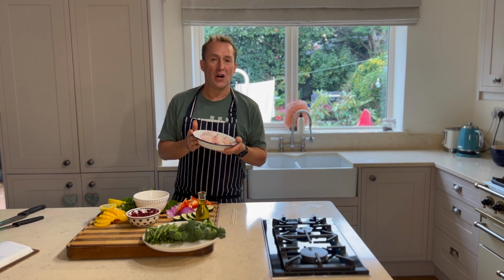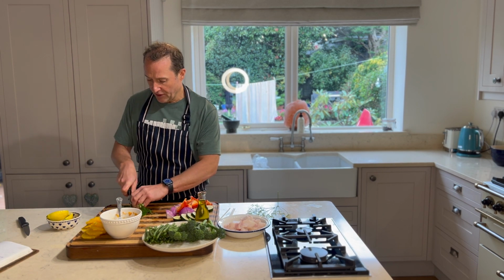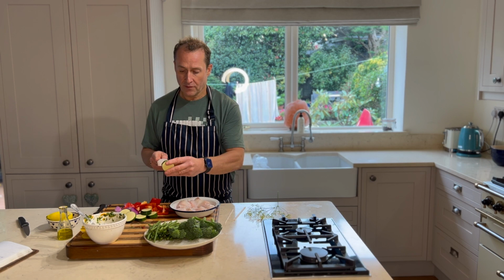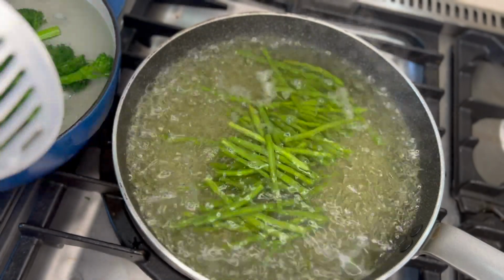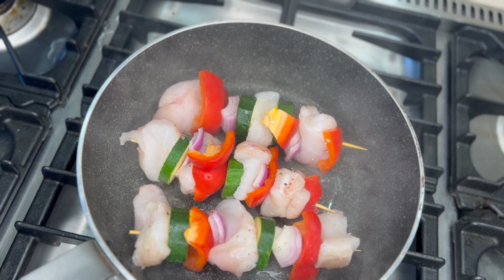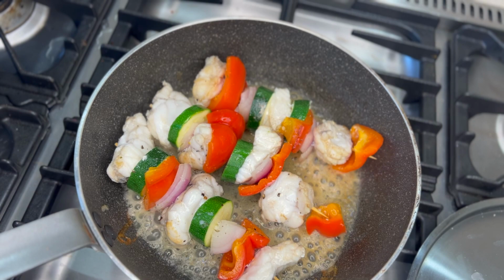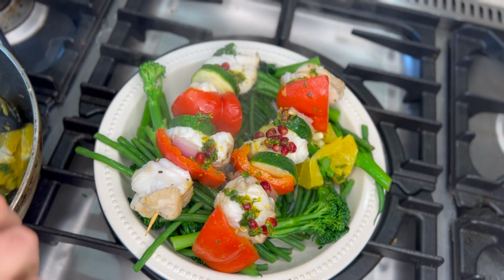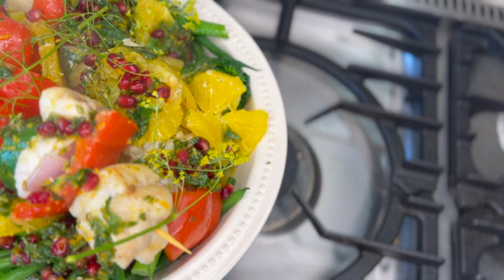104. monkfish kebabs, greens, pomegranate citrus sauce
Rich in Antioxidants: Many of the ingredients in this dish are rich in antioxidants, including citrus fruits (orange and lemon), red peppers, pomegranate seeds, and herbs like oregano and mint. Antioxidants help combat oxidative stress and reduce inflammation in the body.
High in Fiber: Broccoli, fine beans, courgette (zucchini), and red onion are all excellent sources of dietary fiber. Fiber promotes gut health and can help reduce inflammation by supporting a healthy microbiome.
Healthy Fats: Olive oil is a source of monounsaturated fats, which have anti-inflammatory properties. These fats can help reduce inflammation when used in place of unhealthy fats like saturated and trans fats.
Fatty Fish (Monkfish): Fatty fish like monkfish are rich in omega-3 fatty acids, which are well-known for their anti-inflammatory effects. Omega-3s help regulate the body's inflammatory response and can reduce the risk of chronic diseases associated with inflammation.
Variety of Vegetables: The inclusion of a variety of colorful vegetables provides a wide range of vitamins, minerals, and phytonutrients. These nutrients can help reduce inflammation and support overall health.
Low in Processed Ingredients: This dish appears to be made from whole, unprocessed ingredients, which is generally more anti-inflammatory compared to processed foods that often contain added sugars, unhealthy fats, and artificial additives.
Herbs and Spices: Herbs like oregano and mint add flavor to the dish while providing potential anti-inflammatory benefits. Some herbs and spices have been shown to have anti-inflammatory and antioxidant properties.
Low Glycemic Load: This dish is likely to have a low glycemic load due to the absence of refined carbohydrates. Low-glycemic foods can help regulate blood sugar levels and reduce the risk of inflammation associated with high sugar consumption.
It's worth noting that the overall anti-inflammatory impact of a meal is influenced by the entire dietary pattern rather than just one dish. A diet rich in whole, unprocessed foods like fruits, vegetables, lean proteins, and healthy fats is generally considered anti-inflammatory. Additionally, lifestyle factors like regular physical activity, stress management, and adequate sleep also play a role in reducing inflammation and promoting overall health.

While this dish is packed with anti-inflammatory ingredients, it's essential to maintain a balanced diet and consider individual dietary preferences and sensitivities when making food choices.